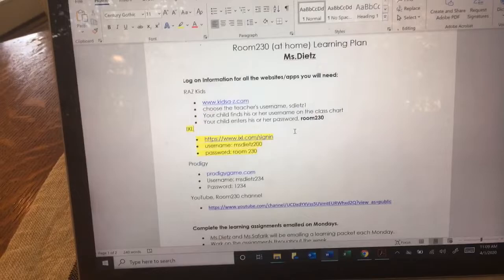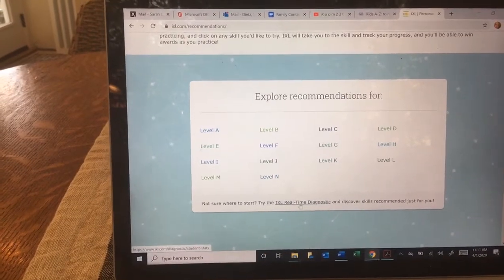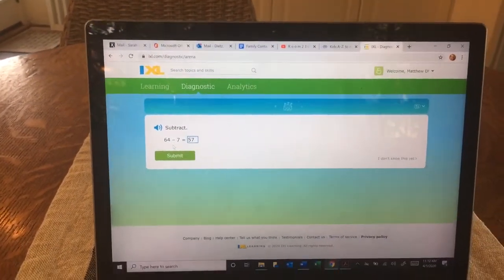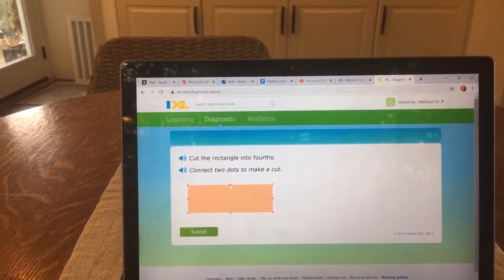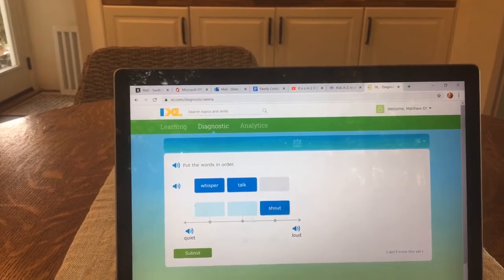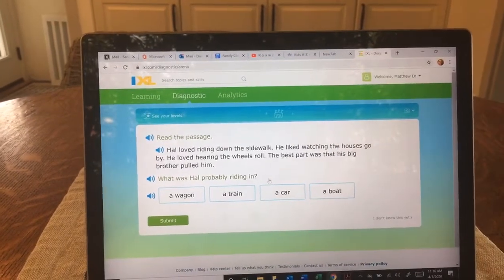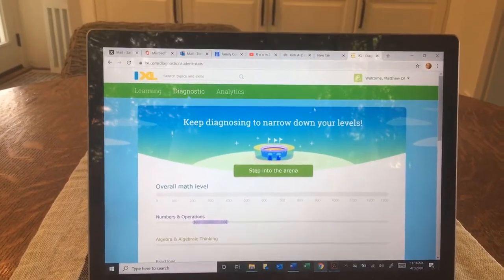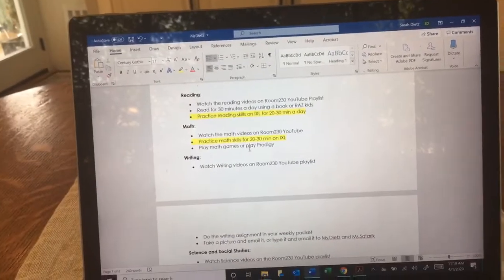How to use IXL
Ms Dietz shows how to log on to IXL and find your just right level